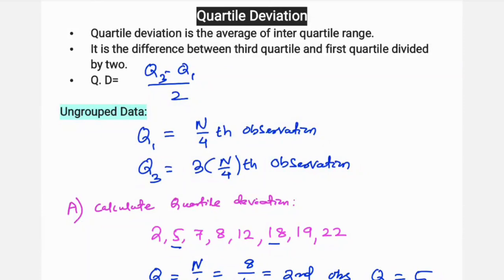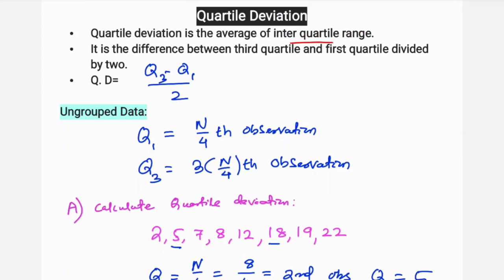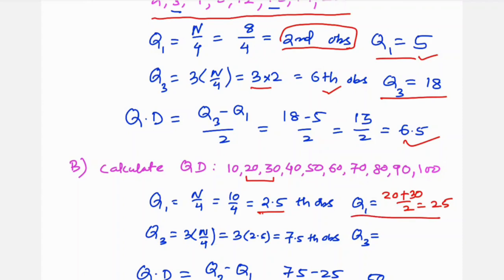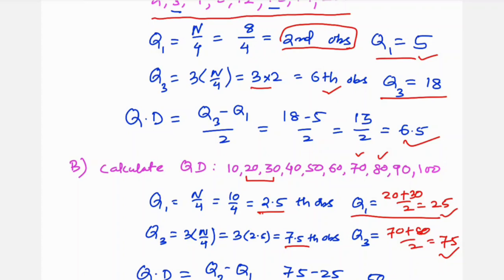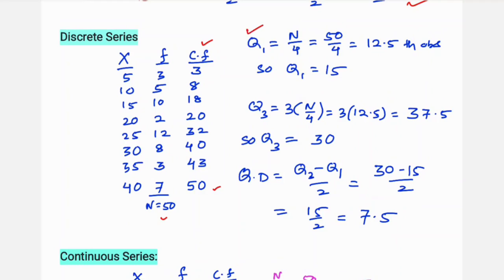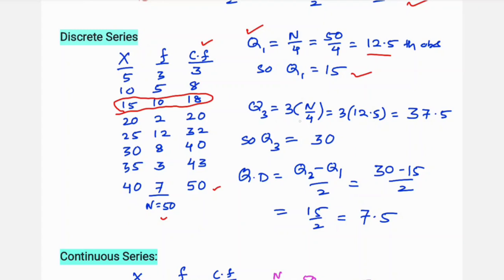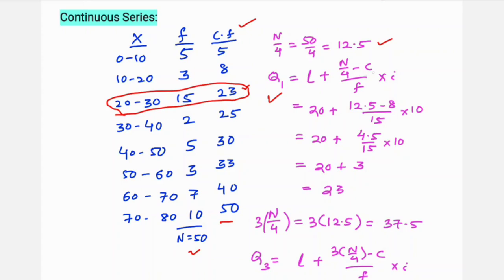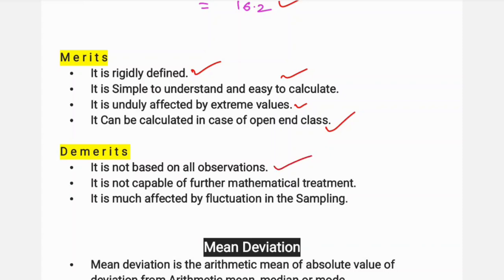Quartile Deviation || Measures Of Dispersion || Statistical Methods For Economics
(Classes on Statistics)

4. Data Presentation: Diagram & graph

  ( SUGAM ACADEMY)

Your well-wisher:

Mr Goutam Samal

Lecturer in Economics

Ghess Degree College, Bargarh

( Qualified NET-JRF in Economics)